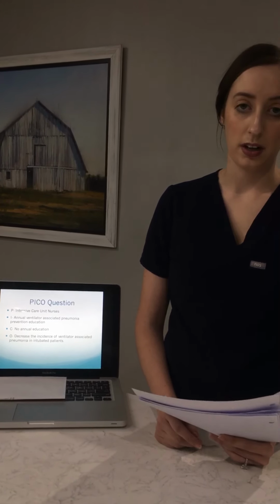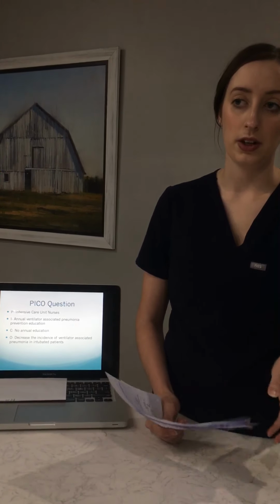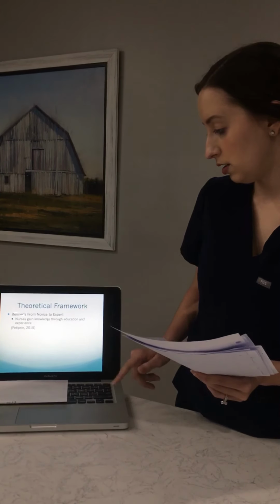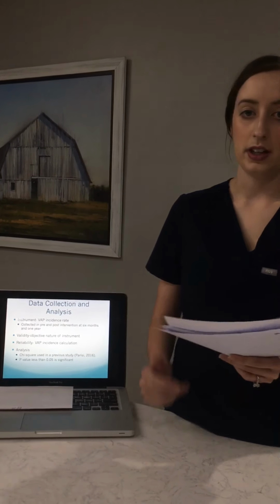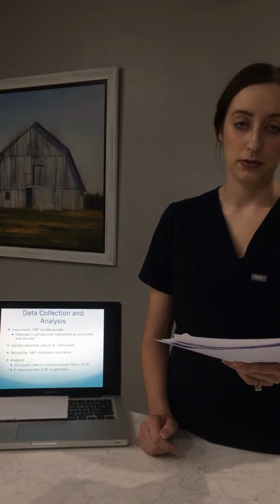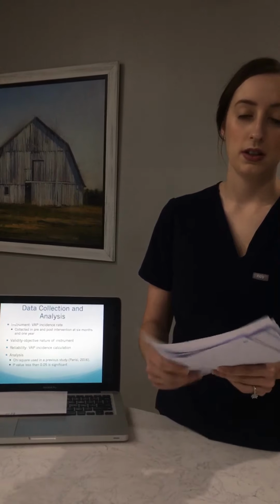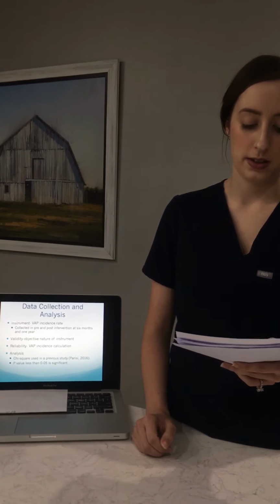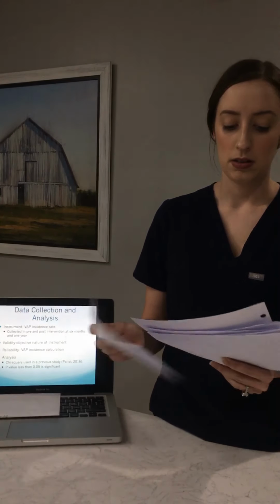Capstone Presentation Resubmission